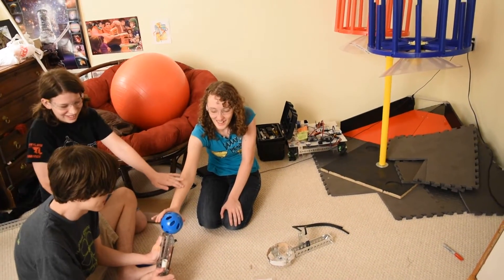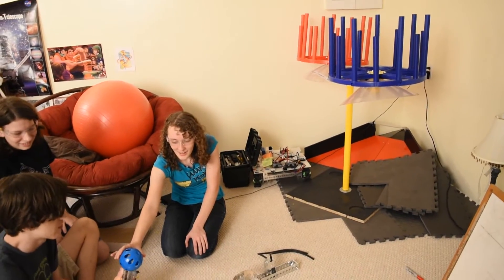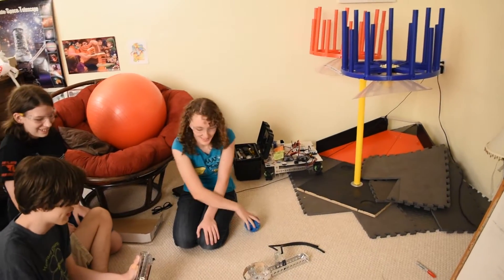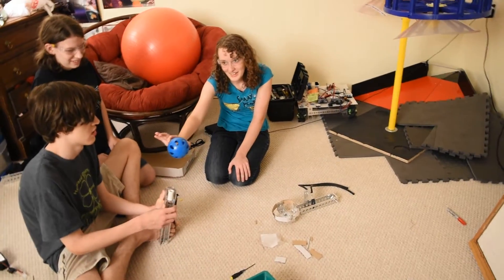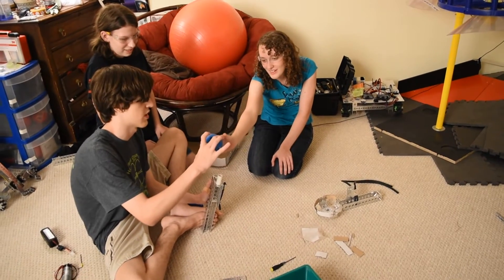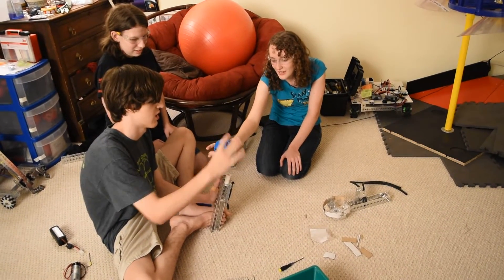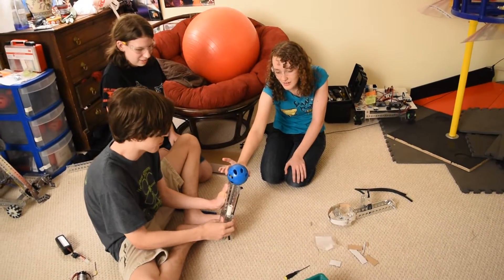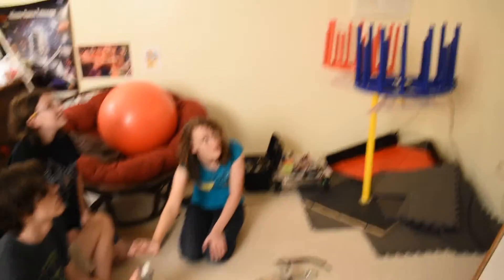Robot in Three Days Shooter Tests - Mechanical Paradox 7182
Still a few kinks